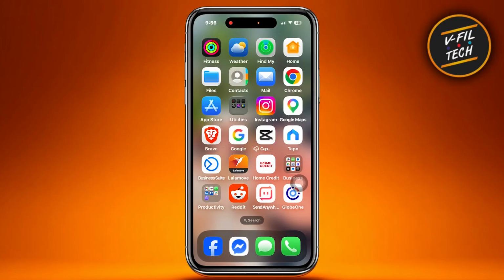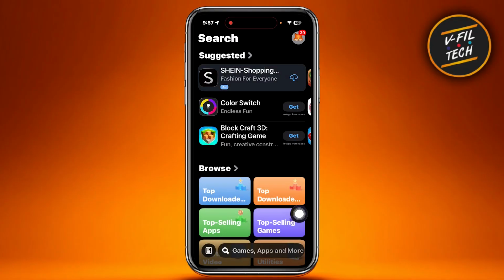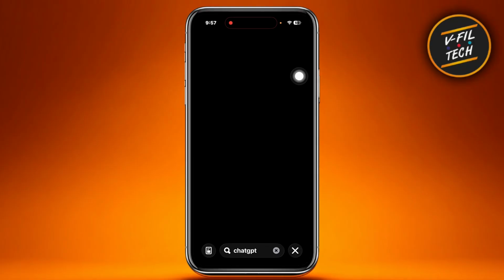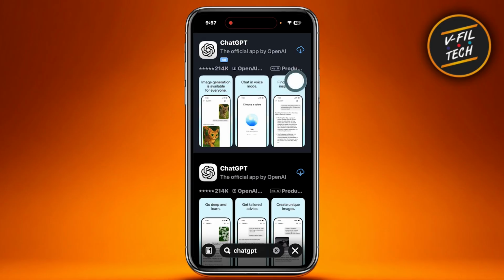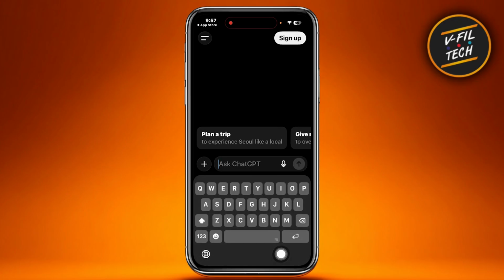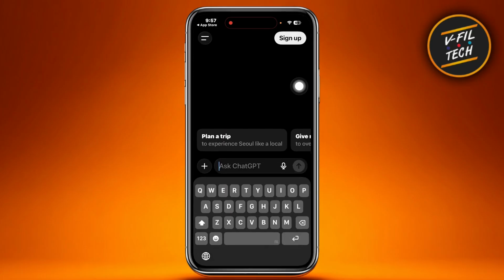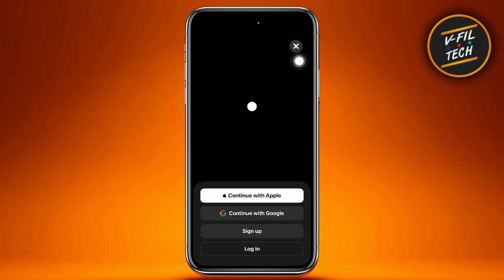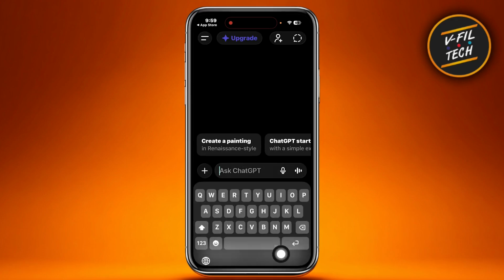How to Install and Use ChatGPT on iPhone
In this video tutorial you will learn how to install and use ChatGPT on iPhone!